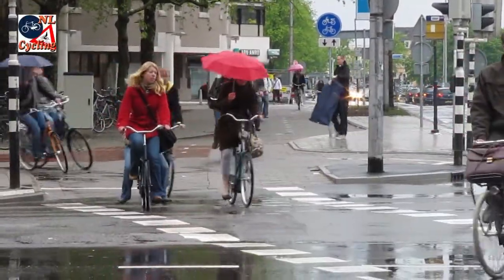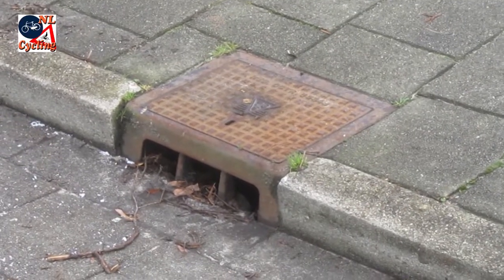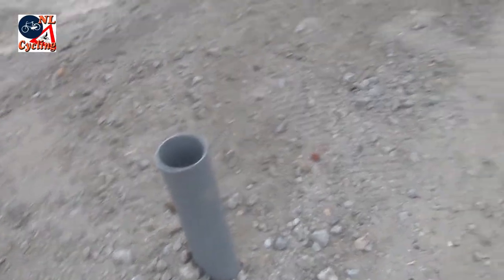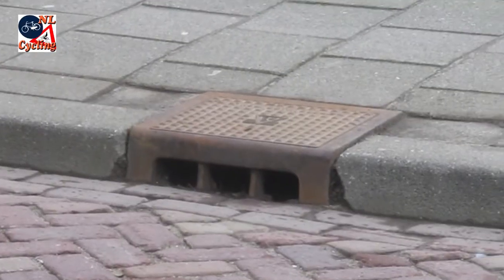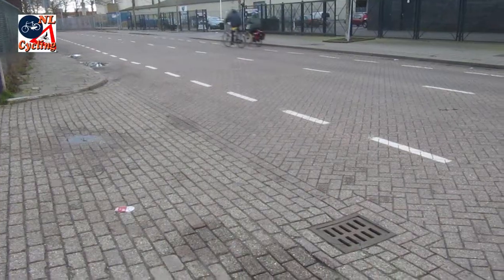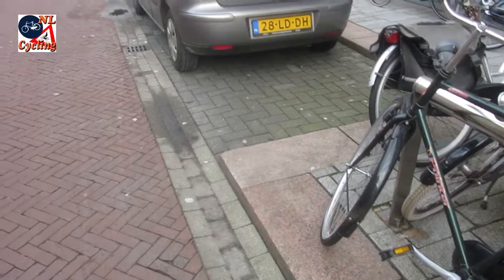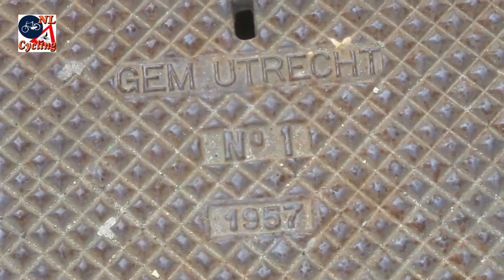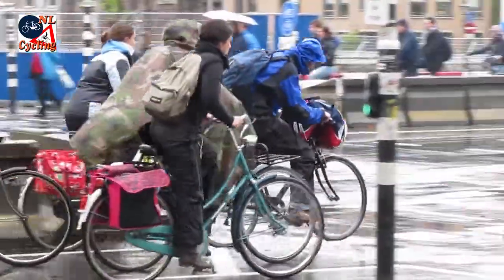How the Dutch keep their cycleways storm water free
[Ep. 264] How the Dutch keep their infrastructure clear of too much (rain) water in the Netherlands.